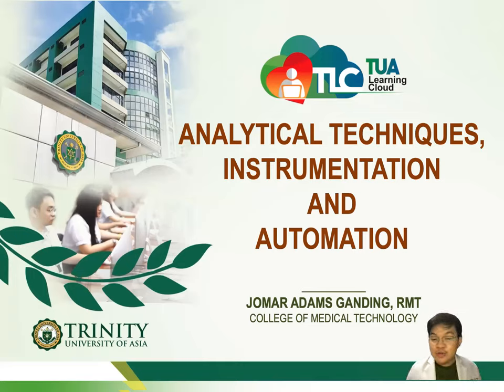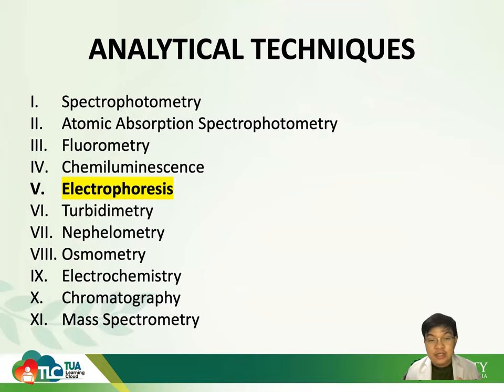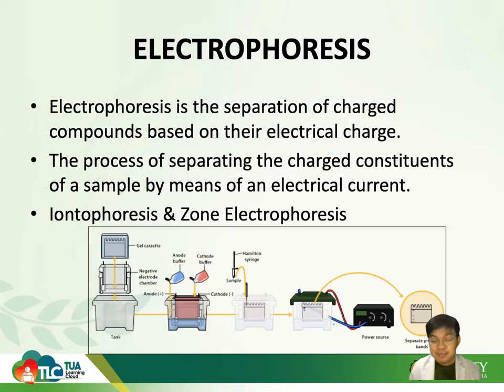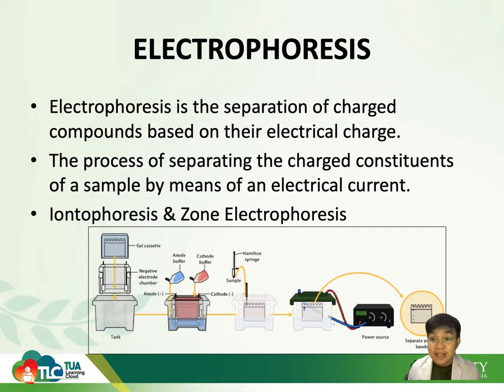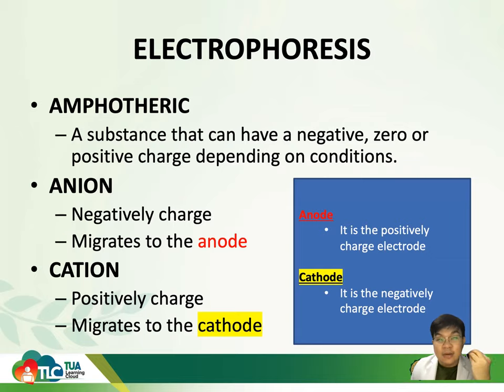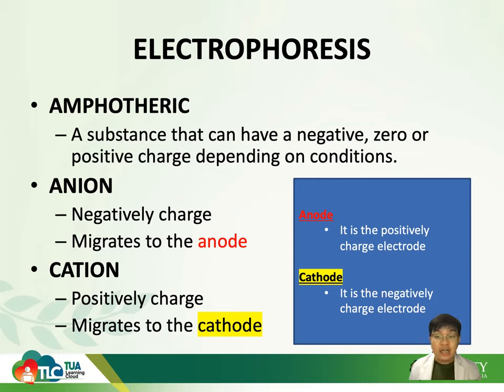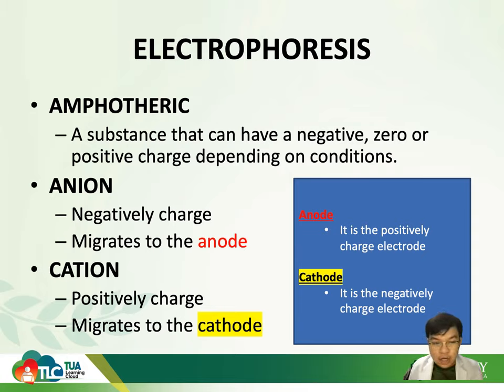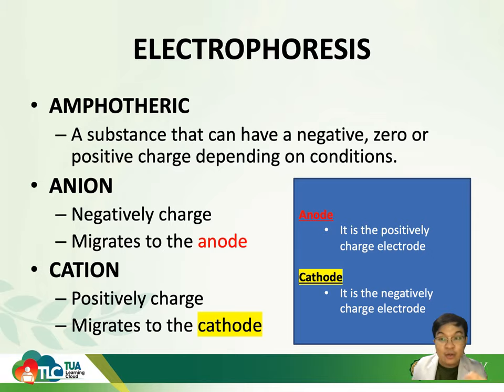6_CCM_111-Electrophoresis(2021)